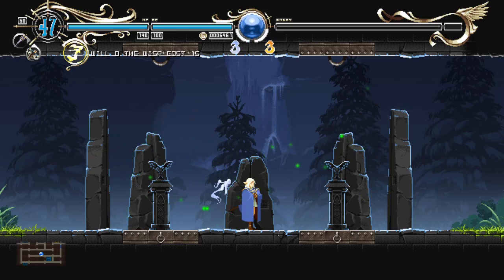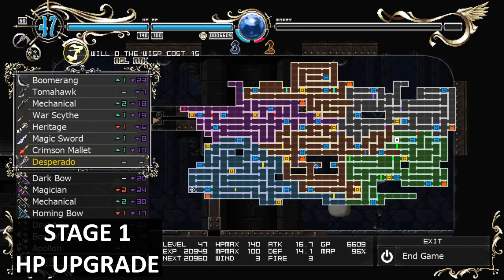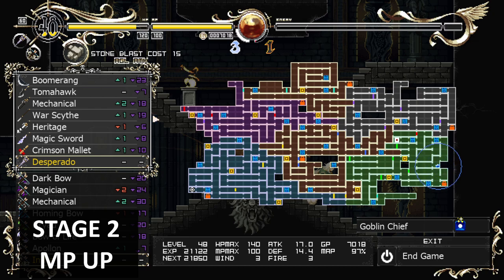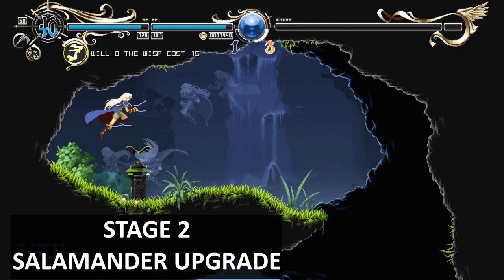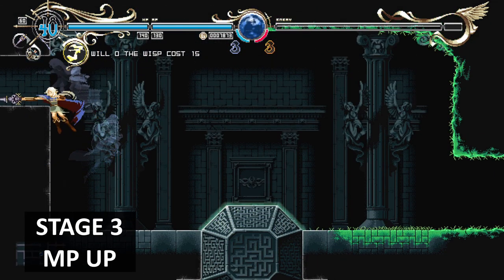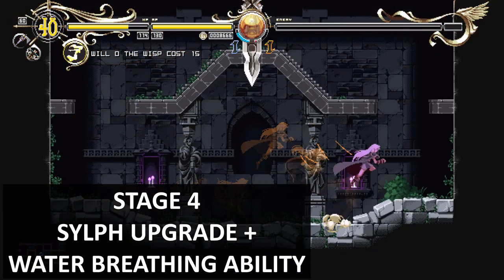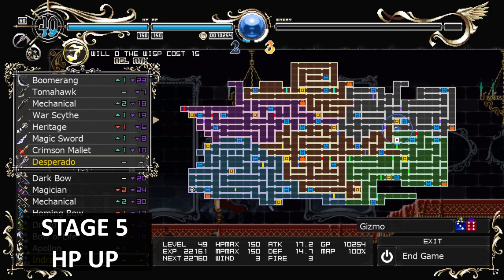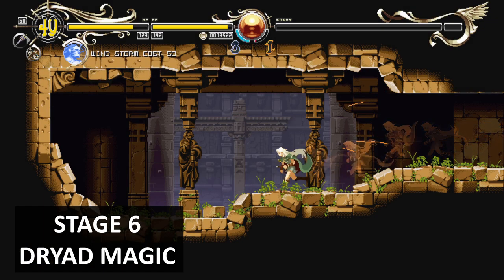Locations For Secret Items, Abilities & Equipment - Record of Lodoss War-Deedlit in Wonder Labyrinth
I tried to make a guide for all the items, abilities and equipment...some items are very hidden away (I'm looking at you Soul Crusher) hopefully I haven't missed anything.

- Time Stamp -

STAGE 1

0:00 Intro
0:08 Sylph Spirit
0:22 Salamander Spirit & Knife
0:48 Old Bow
1:16 Soul Crusher
1:50 Allium Bident
2:16 Blue Switch & Will O' Wisp Magic
2:38 HP Up
3:03 Undine Magic
3:41 Jeweled Bow
3:58 Halberd
4:17 Sliding Ability

STAGE 2

4:37 Zebra Weapon
4:54 Hat Trick Bow
5:19 MP Up
5:44 Survival Knife
6:09 Double Jump
6:23 Stone Blast Magic
6:47 Sage's Bow
7:01 Green Switch & Maguro Bocho Weapon
7:18 HP UP
7:34 Sylph Upgrade
7:44 Salamander Upgrade
8:03 Iron Claws
8:56 Shuriken (Note: can only access this area after activating Red Switch in Stage 4)
9:24 MP UP
9:42 Katar Weapon

STAGE 3

10:16 Boomerang
10:35 MP Up
10:53 Invisibility Magic
11:21 Salamander Upgrade
11:32 HP UP

STAGE 4

11:58 HP UP
12:14 Windstorm Magic
12:29 Magician Bow
12:45 Sylph Upgrade & Water Breathing Ability
13:17 Mechanical Bow & Sword
13:40 War Scythe
14:04 MP Up
14:24 Shade Magic

STAGE 5

14:35 Salamander Upgrade
15:00 Magic Sword & Homing Bow
15:18 MP Up
15:53 Crimson Mallet
16:07 HP Up
16:25 Wind Storm Ability (Triple Jump)
16:50 Sylph Upgrade
17:15 Bow Of Life
17:30 Firestorm Magic (You will need triple jump)

STAGE 6

17:42 Apollen Bow
18:03 Desperado Weapon
18:29 Dryad Magic
18:44 Indra Bow

18:56 Vampire (Best Weapon)

-About-
Record of Lodoss War ~Deedlit in Wonder Labyrinth~ is a 2D action-exploration "Metroidvania"-style game developed under the close supervision of original creator Ryo Mizuno, depicting the previously unknown story of Deedlit and the events leading up to Record of Lodoss War: Diadem of the Covenant.

Both fans of Record of Lodoss War and all-new players alike can fully enjoy this latest installment in the series.

-Story-
Deedlit awakens suddenly in a mysterious, unknown place.
Where am I? Why am I here?
With nobody around to respond, her questions are met with only silence.

Seeking answers, Deed eventually sets off on foot, alone...